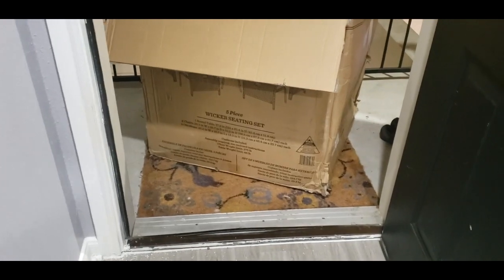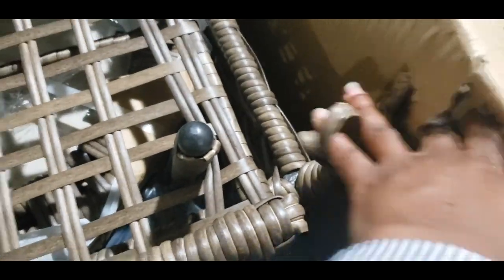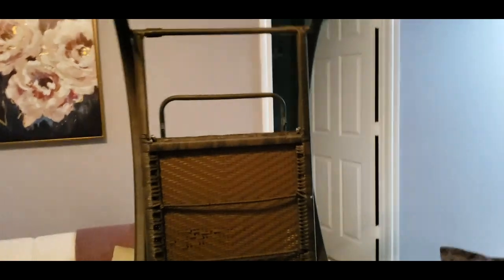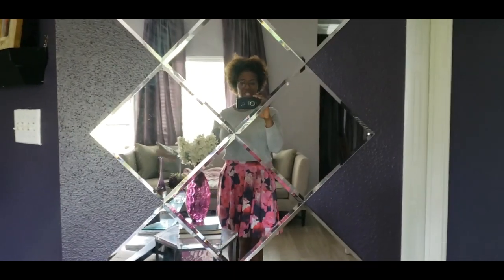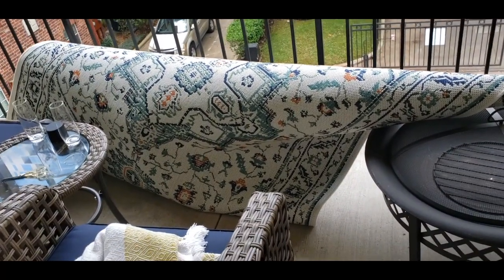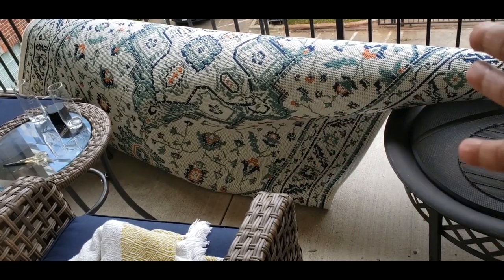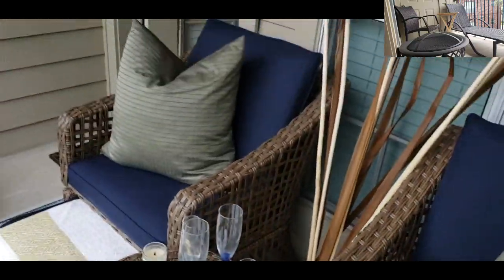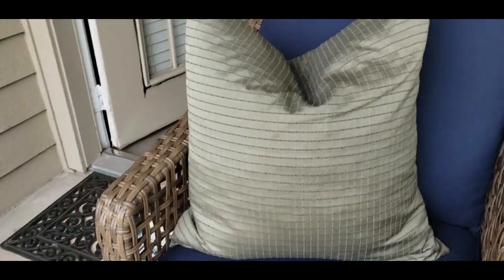Transforming My Small Balcony to an Outdoor Living Room| Chronicles of a Quarantined Shopaholic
Hey Boss Beauties! Thanks for hanging out with the GirlBossBeauty community. Thanks to you all for your continuous support. homedecorating # quarantinechronicles

GirlBossBeauty Shopping Tips: Save money each time you shop online with Ebates. Use my personal code for additional $$$ off your first purchase

All products were purchased with my own coins and all opinions are mine alone. Like a BOSS.